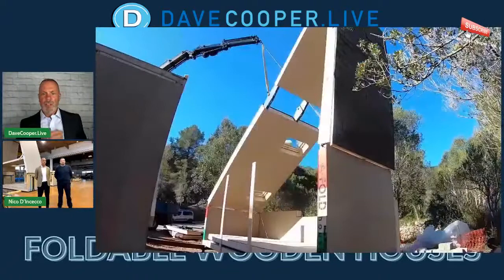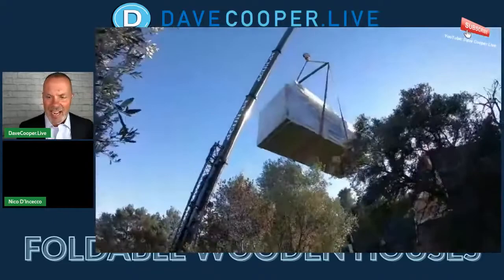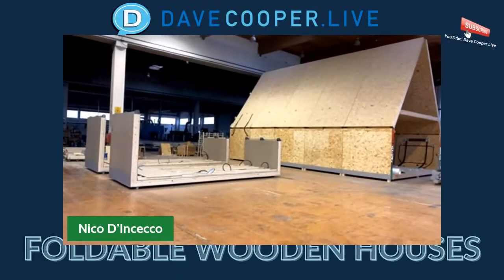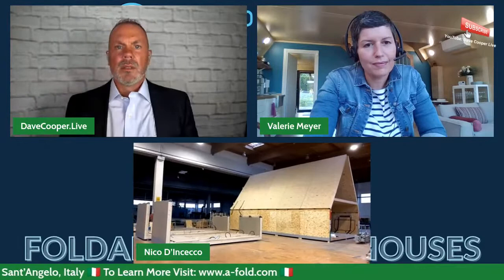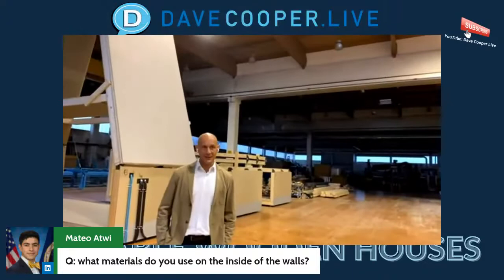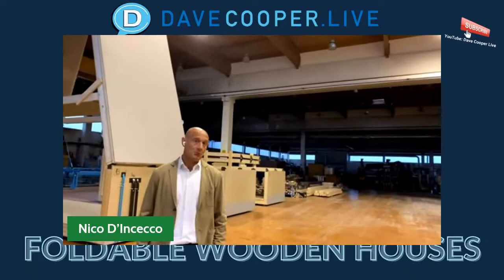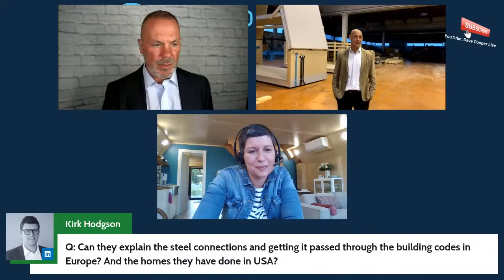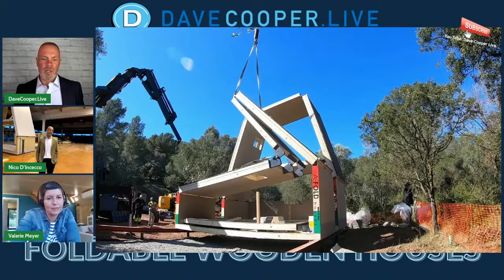A-FOLD as guest of the American talk show Dave Cooper LIVE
Great interest at the Dave Cooper Live show, during which our CEO Giustino Di Donato and our Sales Director Nico D'Incecco talked to the audience about the world behind the scenes of our modular wooden houses construction, together with Valerie Meyer, live from her A-FOLD house in France.

Modular Homes srl
📍 Via Piano di Sacco 65, Citta Sant ‘Angelo (PE), Italy
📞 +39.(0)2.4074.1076